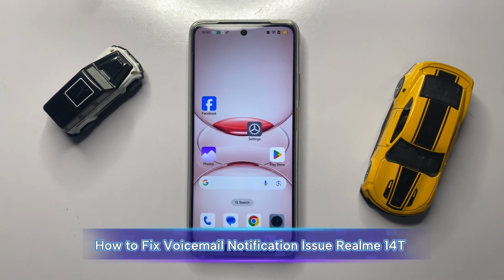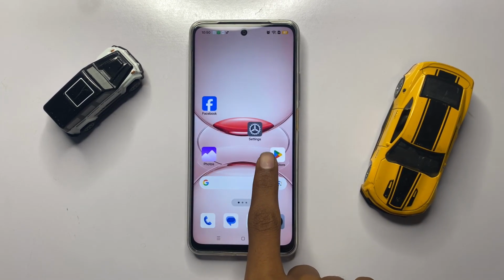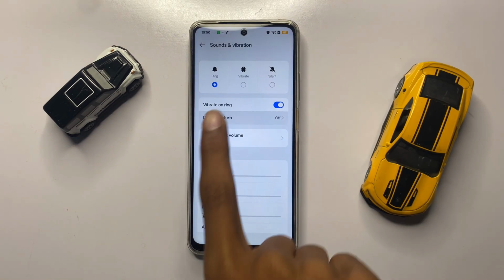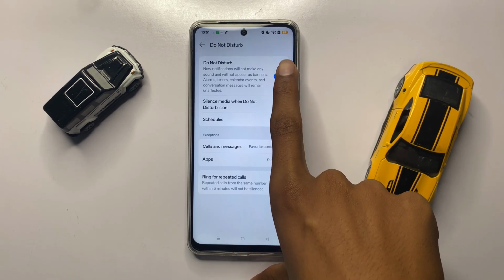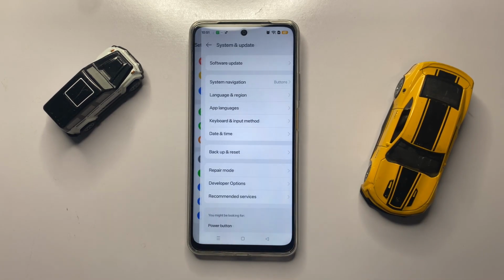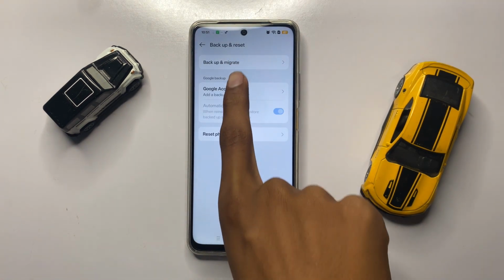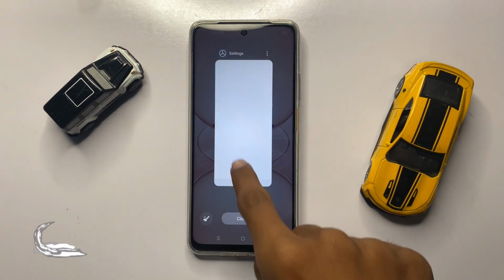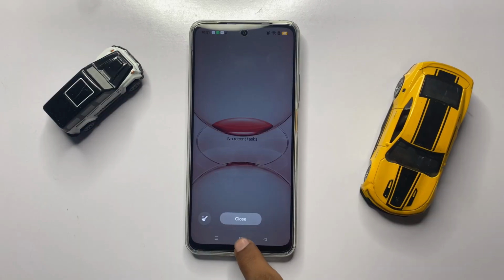✅ How to Fix Voicemail Notification Issue on Realme 14T